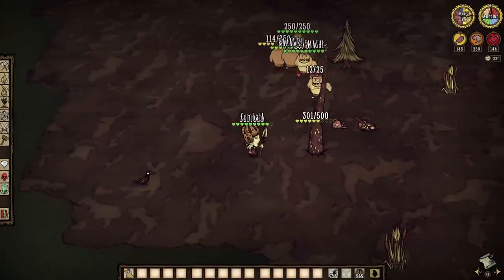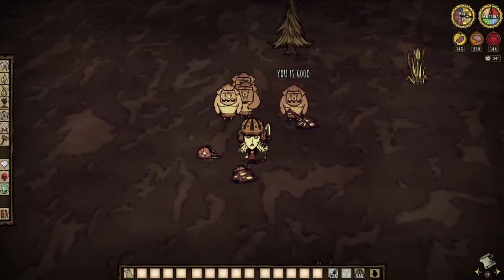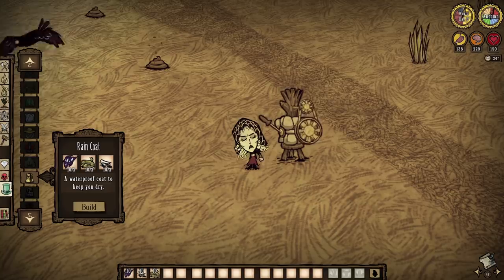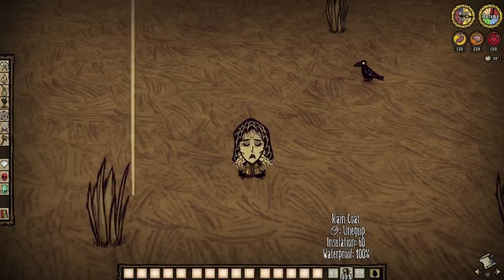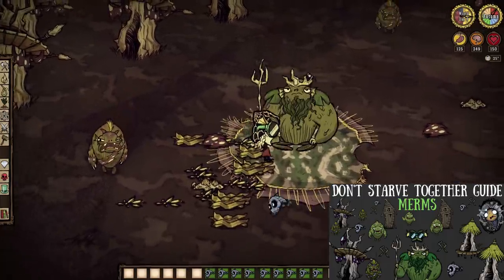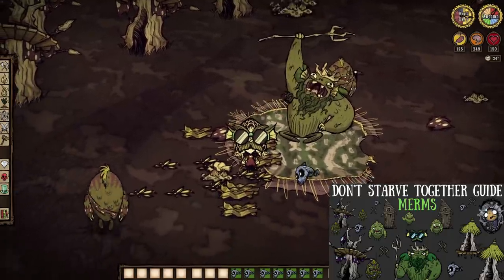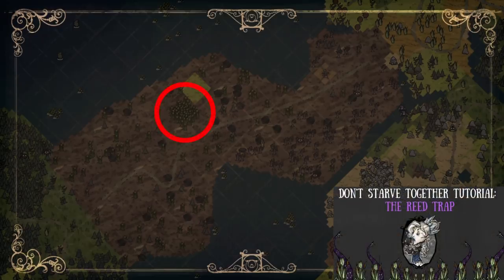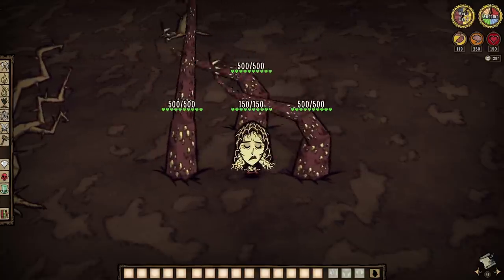Don't Starve Together Guide: Tentacles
*SLAP*

To Those Who Make It Possible:

Darktail11 ll MazKanata II Creepycanvass II Kyra_Blake